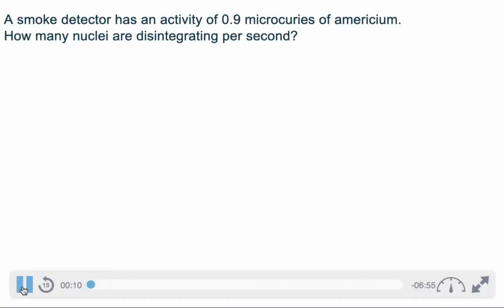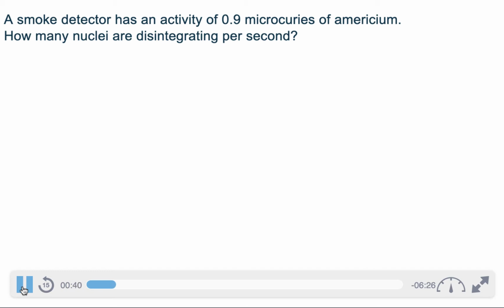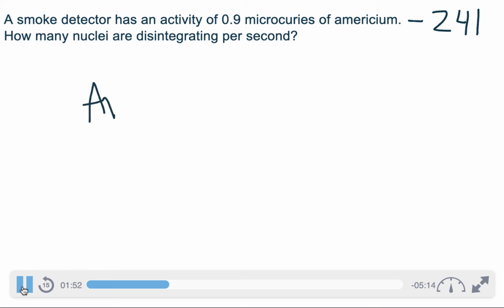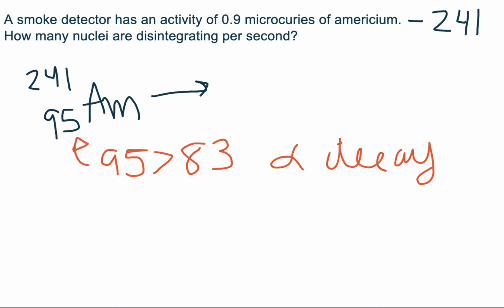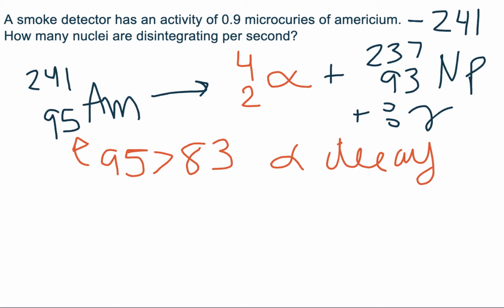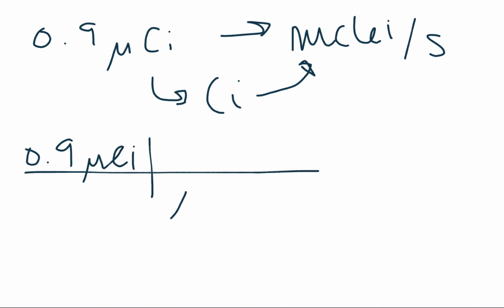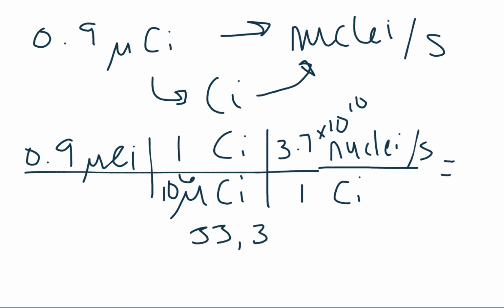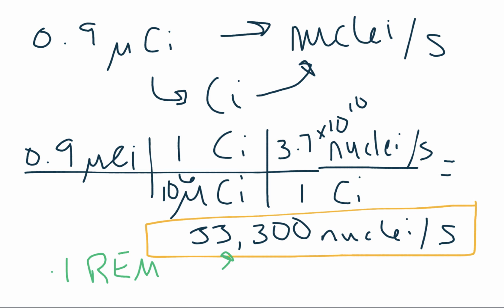Activity of Radioactive Material